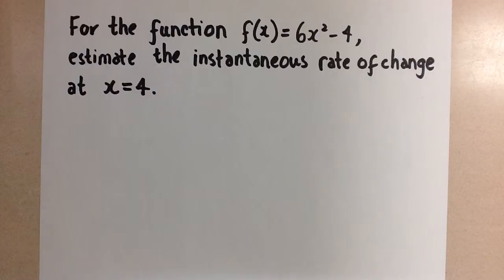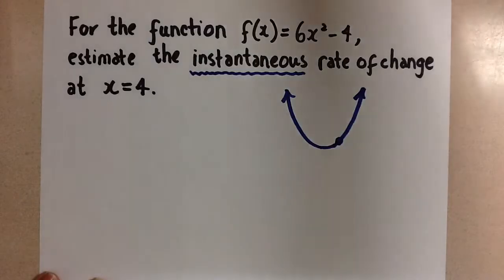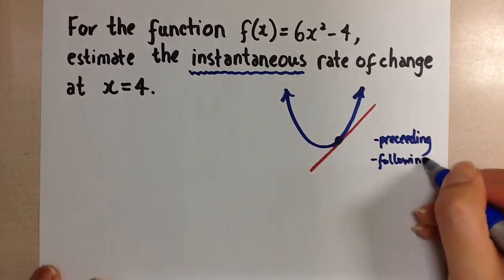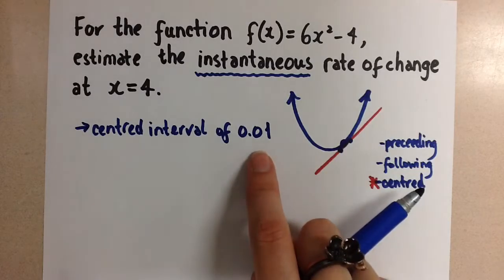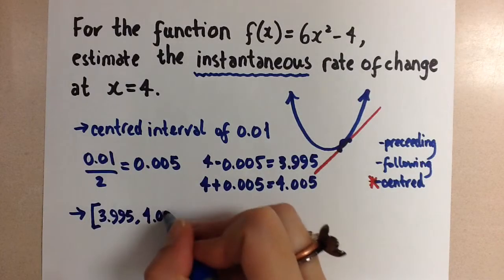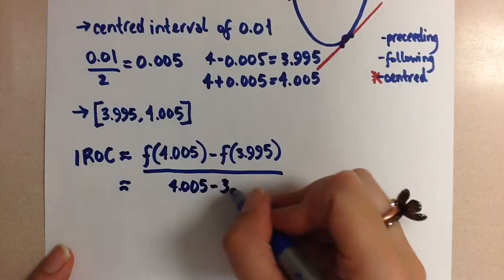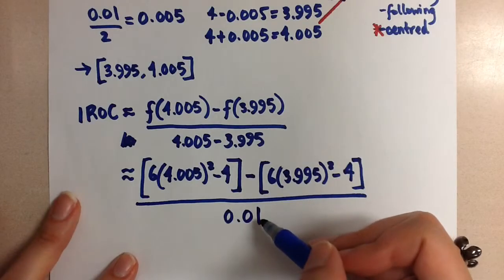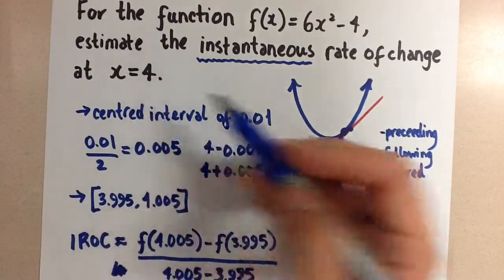Instantaneous Rates of Change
Estimating instantaneous rates of change at a particular value of the independent variable.